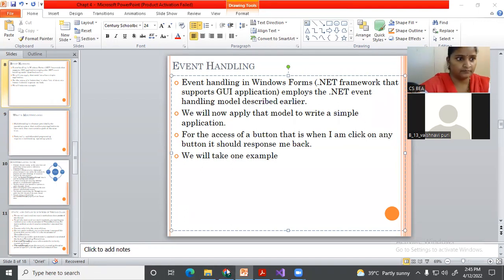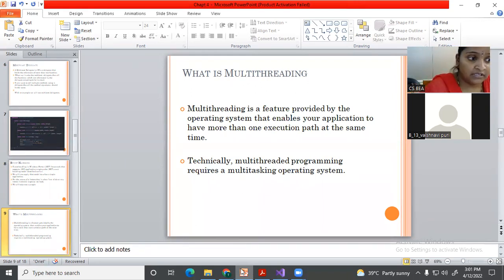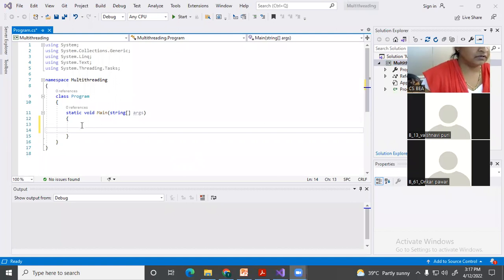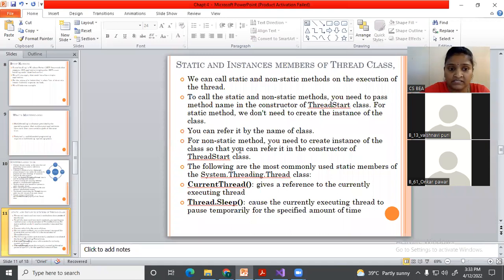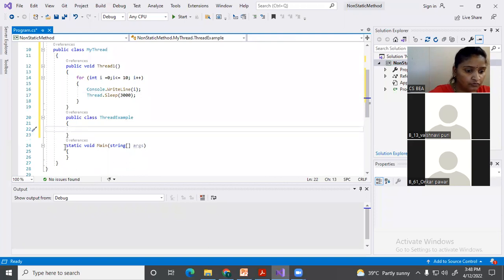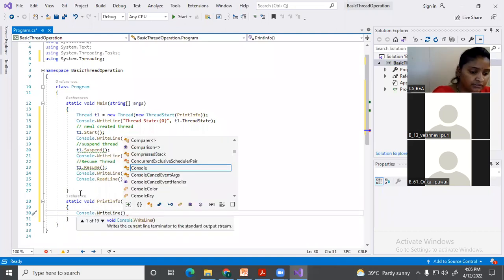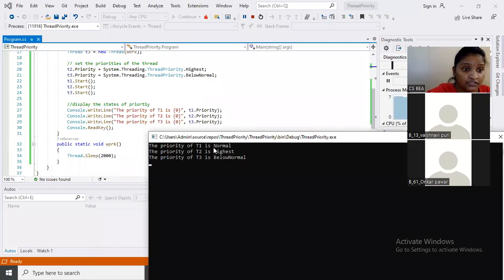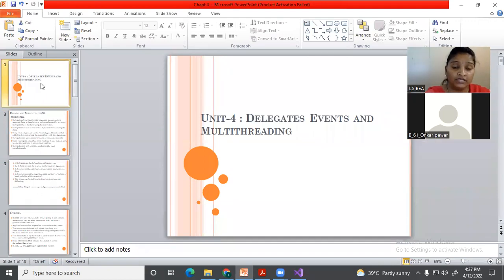Unit-4 Multithreading, Static& Instances , Thread operations, Thread priorities & Synchronization.